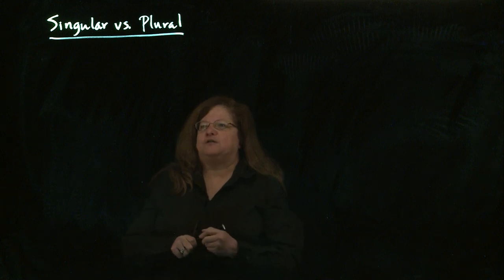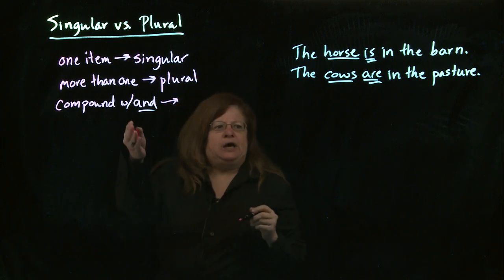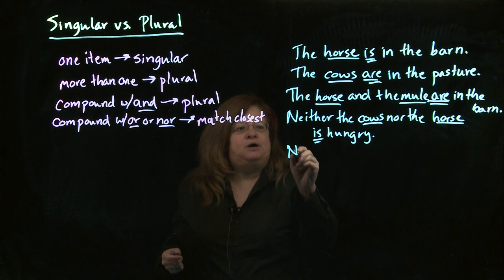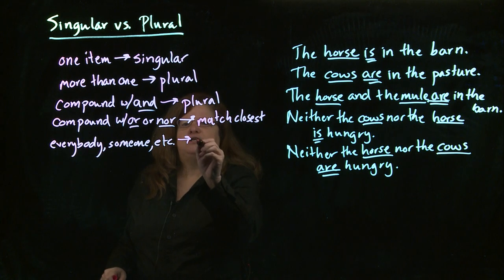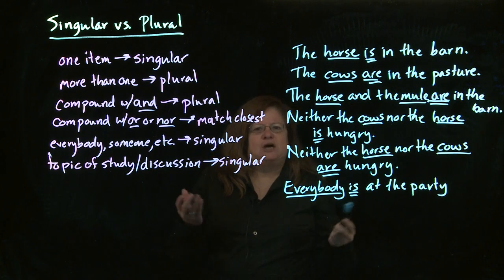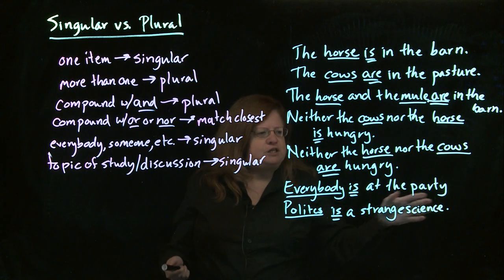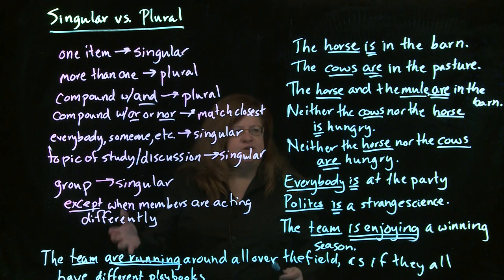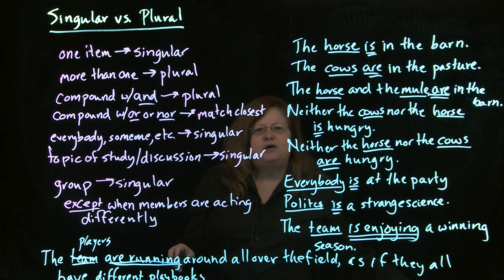Singular vs Plural